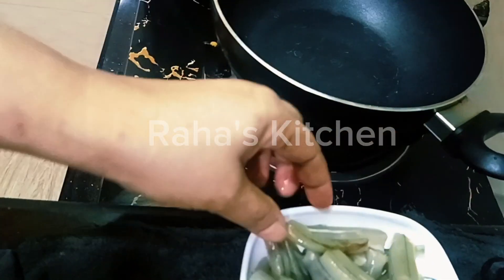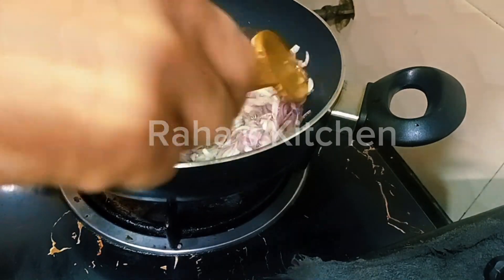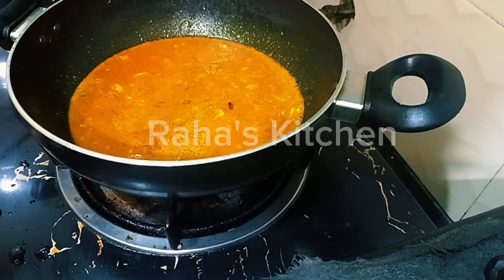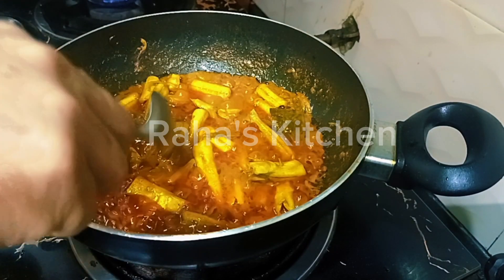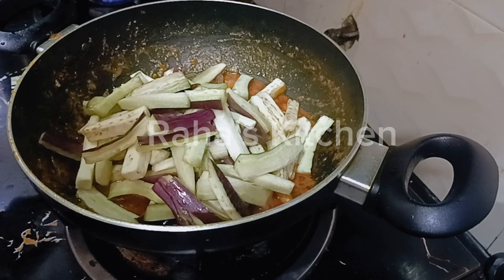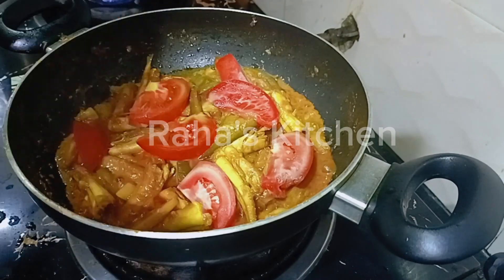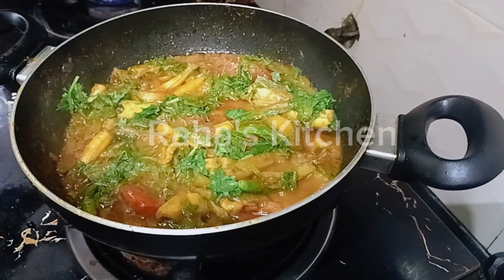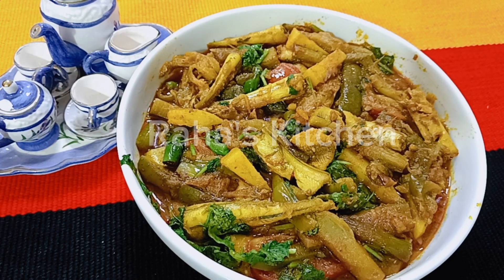কাইক্কা (কাকিলা) মাছ দিয়ে মজার বেগুন চরচ্চরি । খেতে দারুন মজা। নং-81